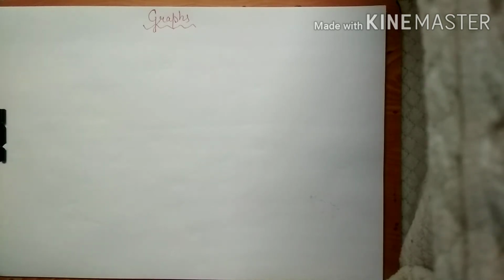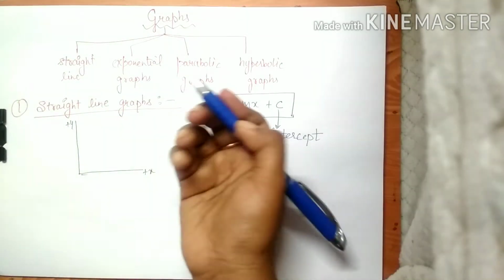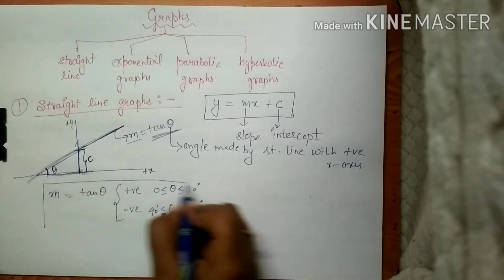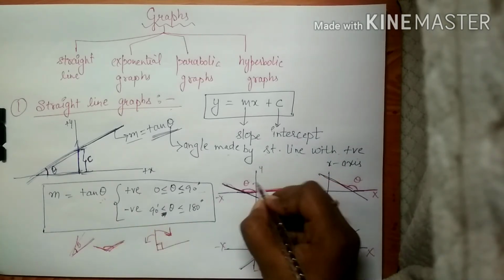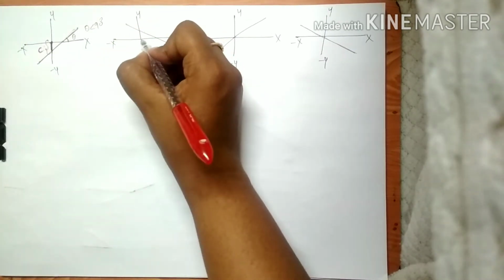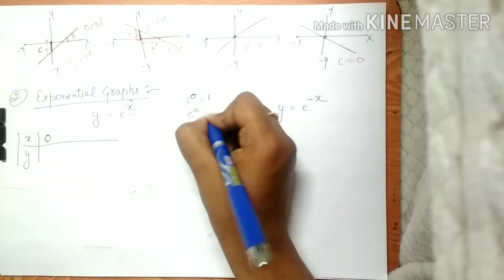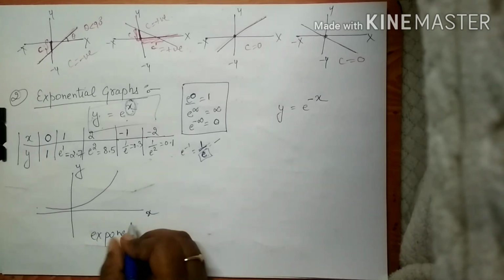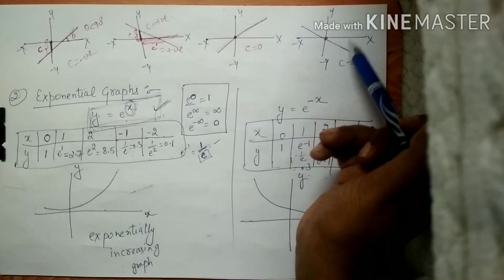Graphs|Straight Line graph|Exponential graph|General Concepts of Physical Chemistry|Part3